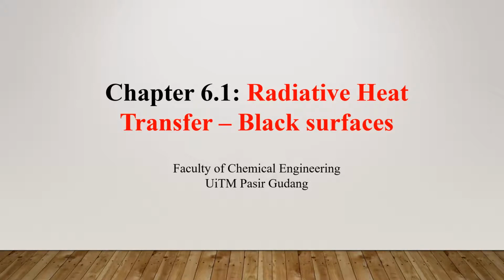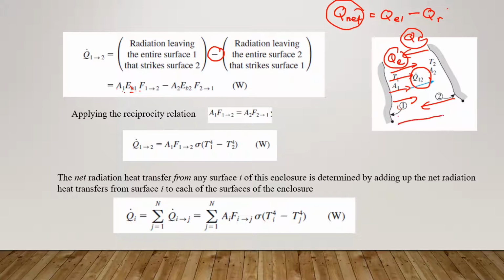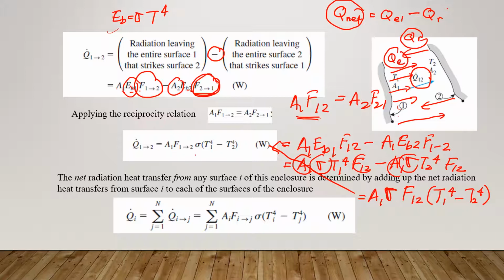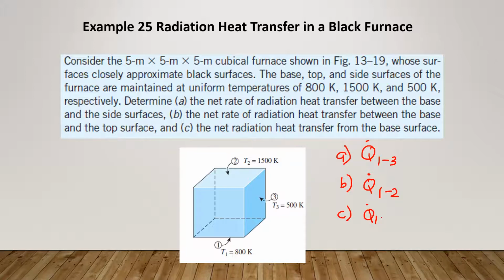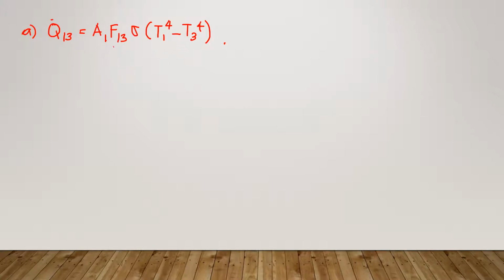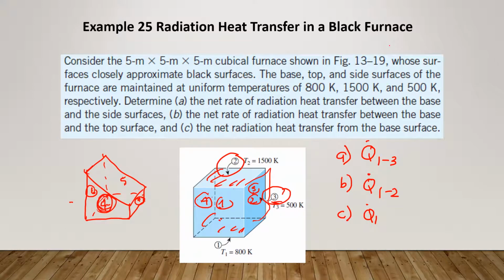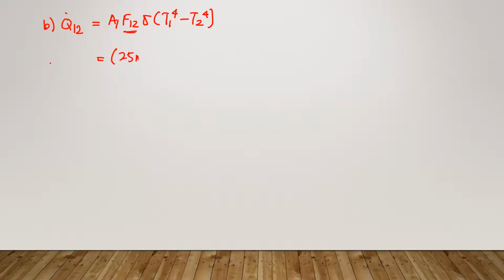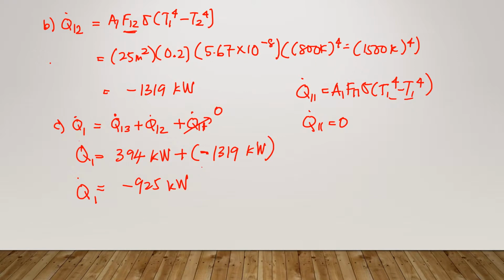Chapter 6.2.4 Radiative Heat Transfer -Black Surfaces